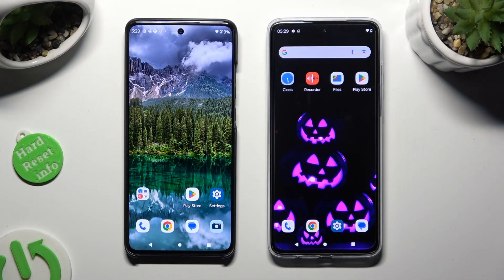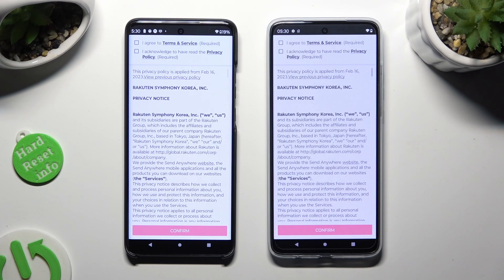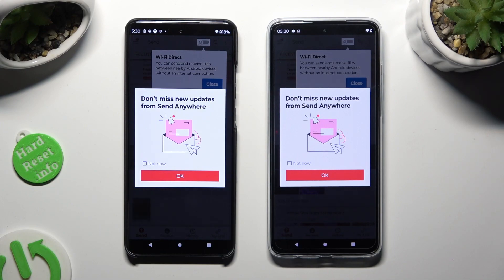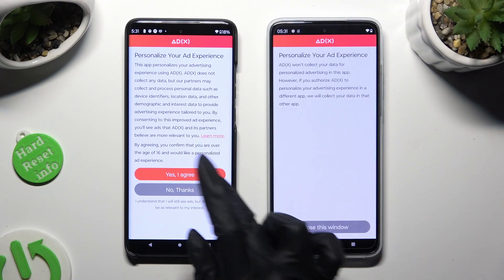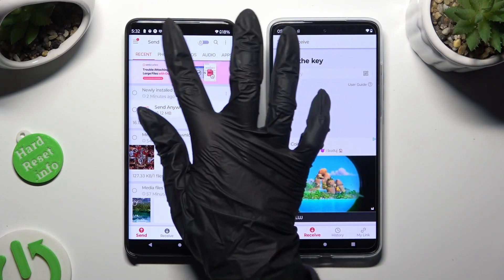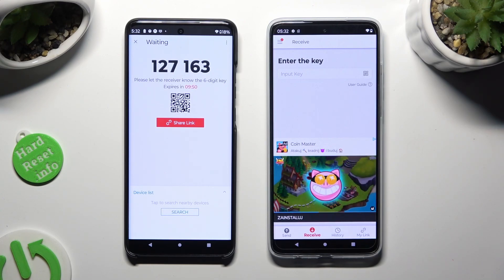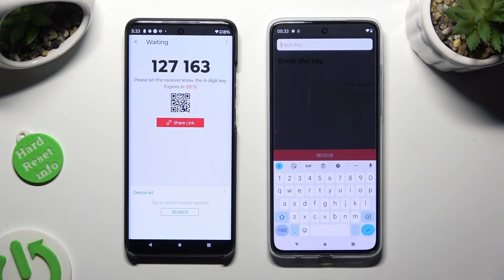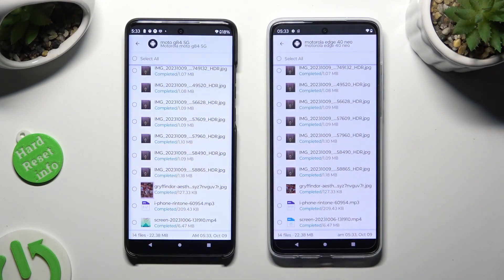Transfer files from MOTOROLA Device to MOTOROLA Moto G84? - Use Send Anywhere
With this tutorial video, we'll show you how to transfer data from a MOTOROLA smartphone to a MOTOROLA Moto G84 easily. Whether you're upgrading your device or simply need to switch phones, we'll show you how to move your contacts, photos, apps, and more effortlessly. Our easy-to-follow instructions will help you avoid data loss and confusion.

How to Migrate Data from a MOTOROLA Device to a MOTOROLA Moto G84?
How to Move Content from MOTOROLA Device to MOTOROLA Moto G84?
How to Copy Data between MOTOROLA Device and MOTOROLA Moto G84?
How to Perform Data Transfer from MOTOROLA Device to MOTOROLA Moto G84?